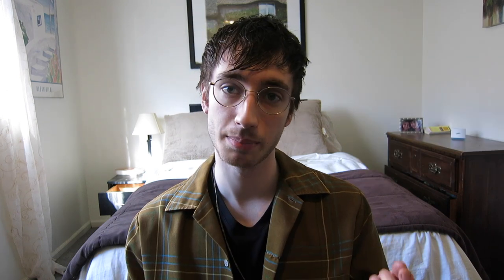High Frequency Trading Explained in under 5 minutes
Everything you wanted to know about High Frequency Trading in under five minutes.

High Frequency Trading is like Quantum Mechanics, anyone who says they fully understand it doesn't.
But hopefully you have a brief and broader understanding of what High Frequency Trading is, and what these traders do.
As I imagine we'll hear much more about HFT in and across the news throughout this next decade.

** As always I like hearing viewers thoughts on the video and where they're from!

For sources and great supplmentary reading I recommend:
Flash Boys, by Michael Lewis
Flash Boys: Not so Fast, an insider's perspective, by Peter Kovac